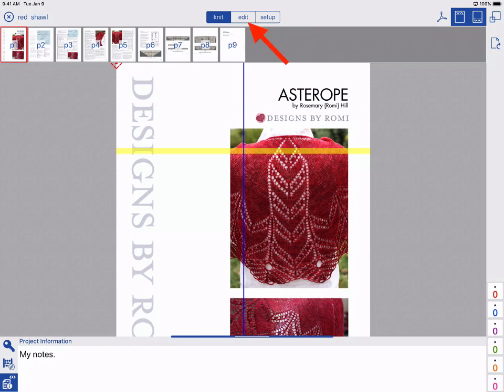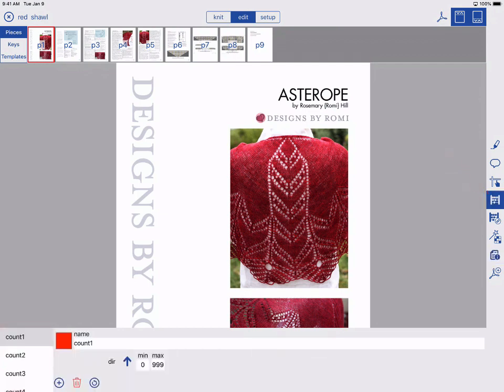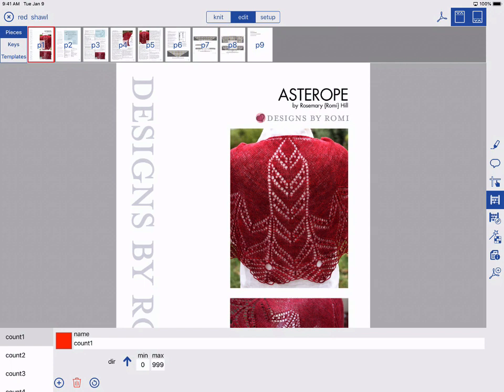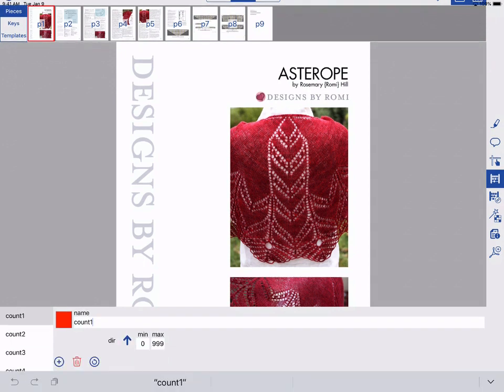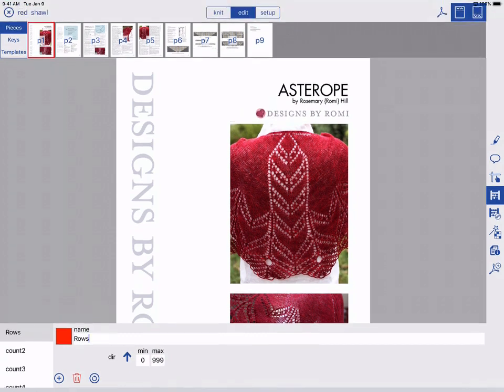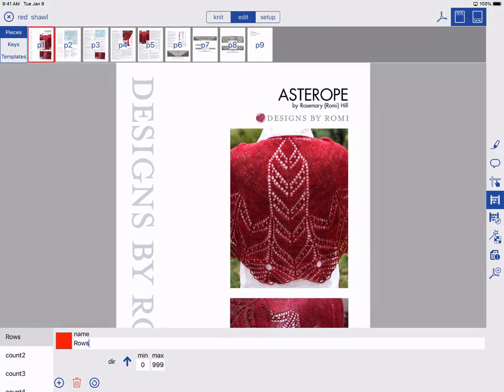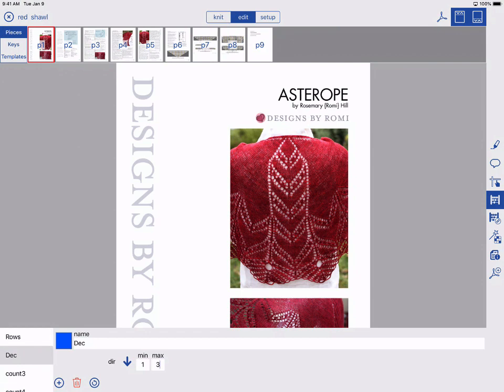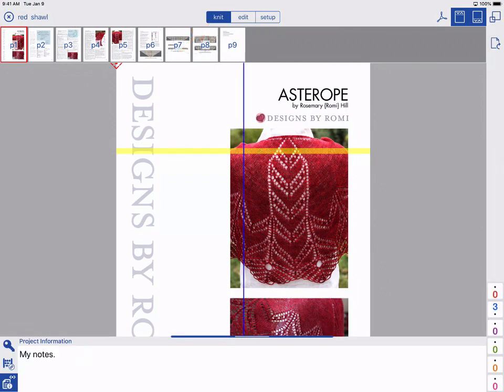SimpleCounters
Learn how to use and customize the simple counters.